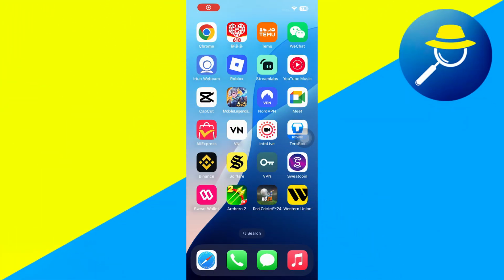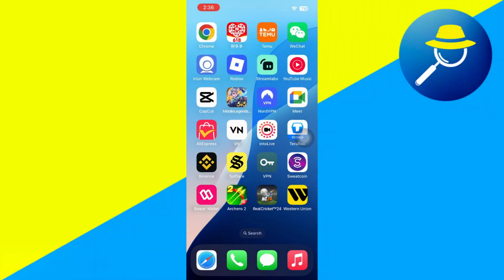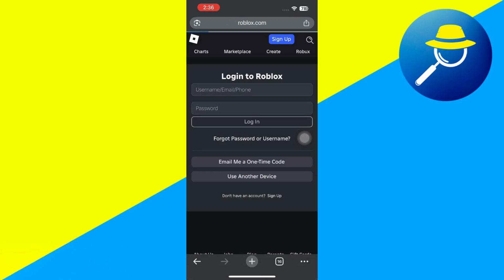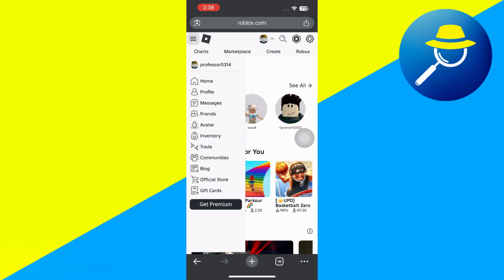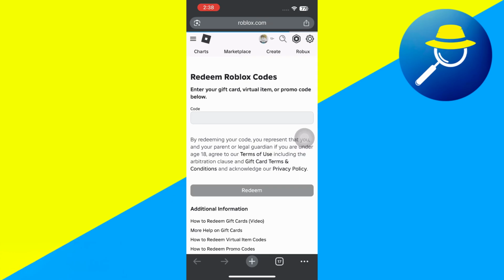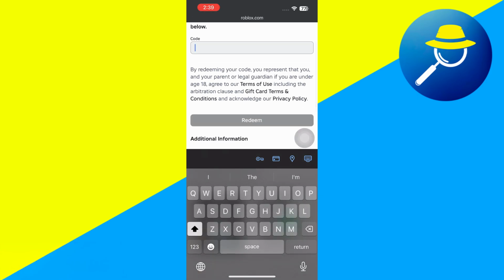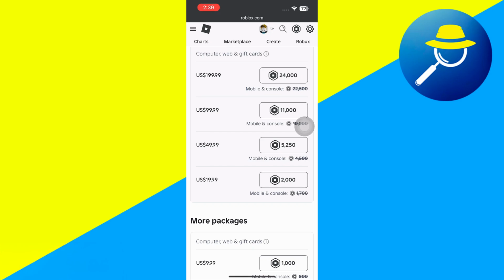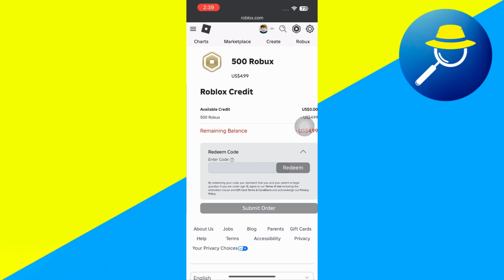How To Redeem Roblox Gift Card On iPhone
Want to redeem your Roblox Gift Card on your iPhone? In this step-by-step tutorial, I’ll show you exactly how to add your gift card credit to your Roblox account using your iPhone—no confusion, no hassle. Whether it's for Robux or Membership, this clear guide walks you through the process effortlessly!

🎁 What You’ll Learn:

Where to find the "Redeem Roblox Gift Card" option on iOS

How to enter your code correctly and avoid errors

How to check your Robux or Premium balance after redemption

Troubleshooting common issues (invalid code, network errors)

Extra tips for using gift cards safely and saving money